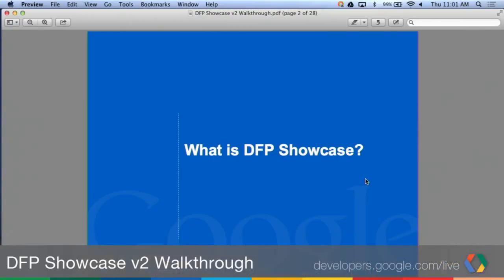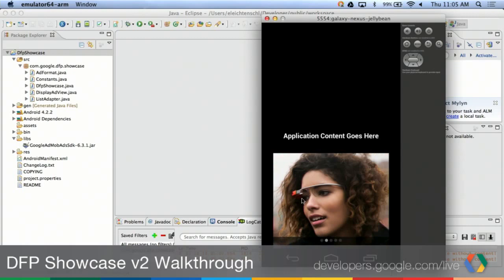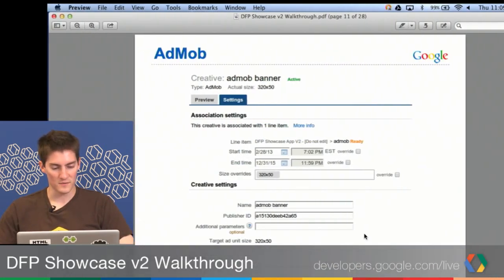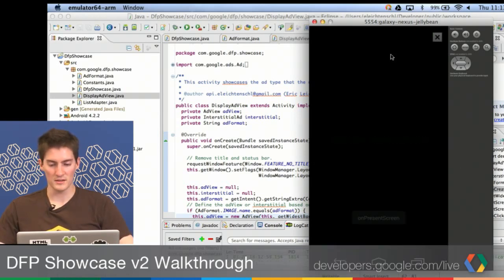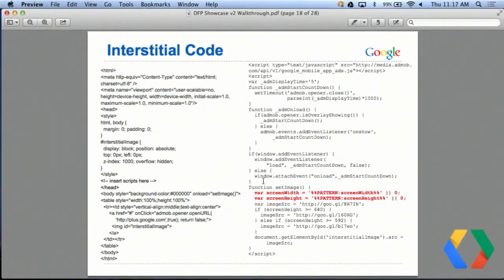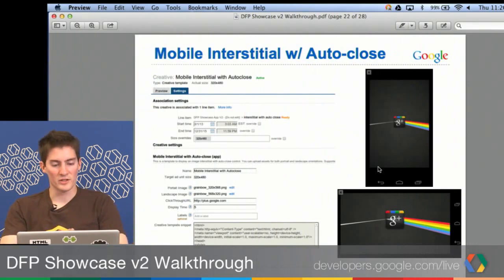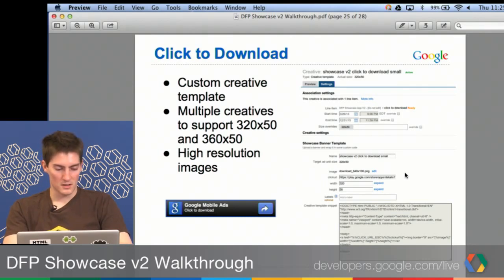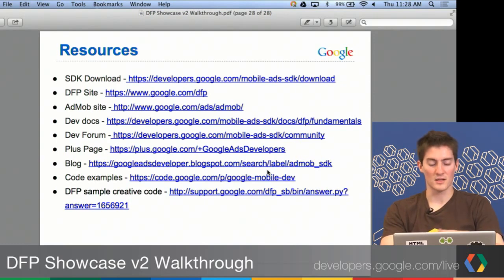DFP Showcase v2 Walkthrough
This codelab will walk you through the updated DFP Showcase App for Mobile Ads. This codelab will demonstrate the Android sample, but there will be an equivalent iOS version.